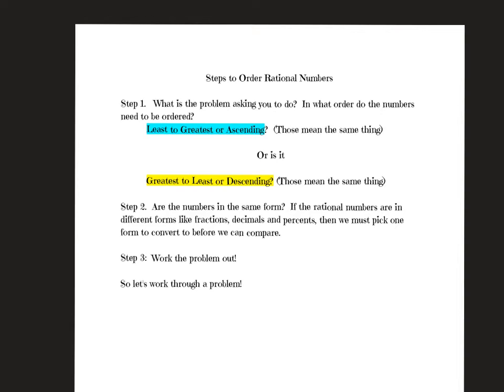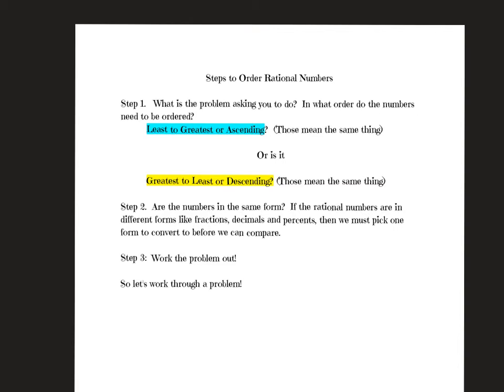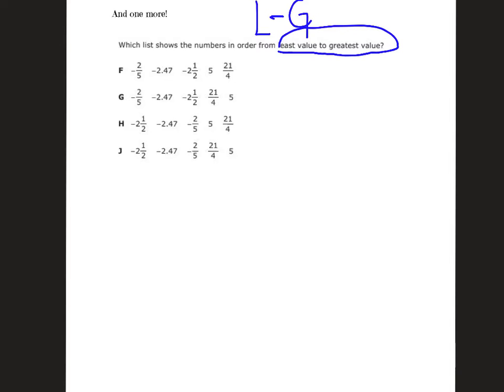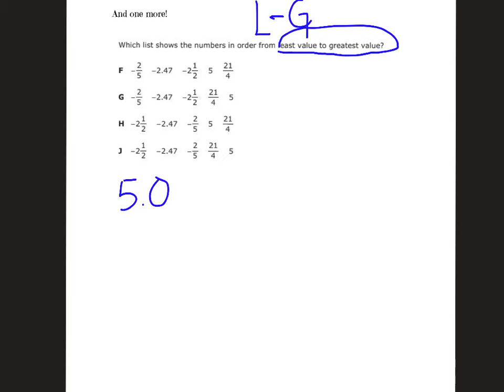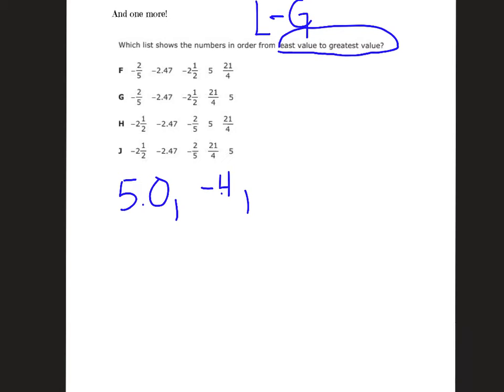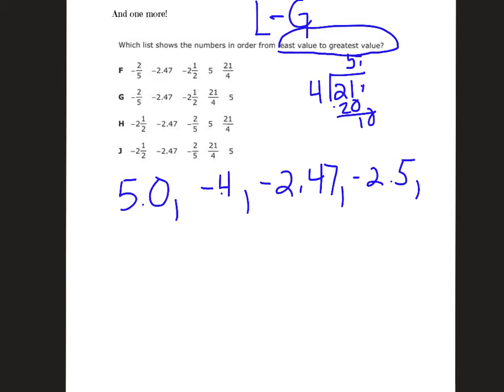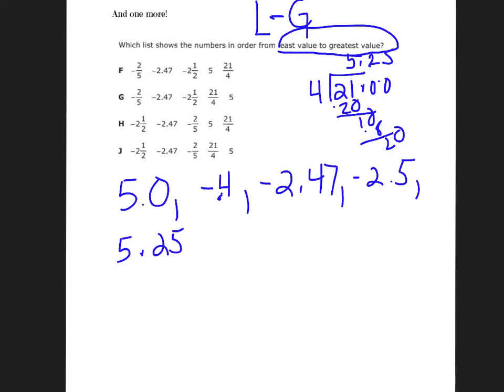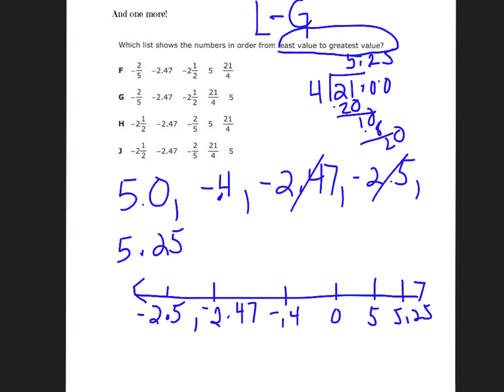Ordering Rational Numbers